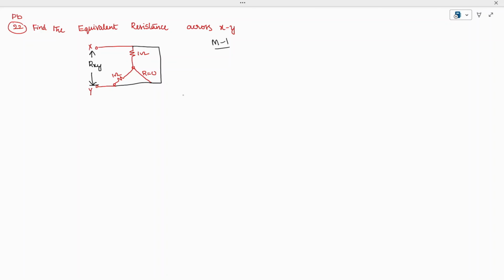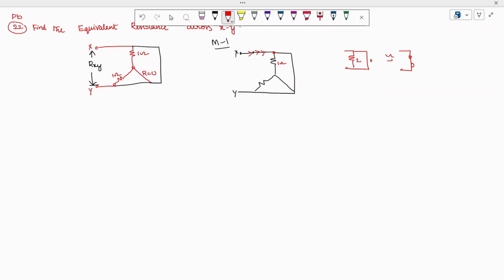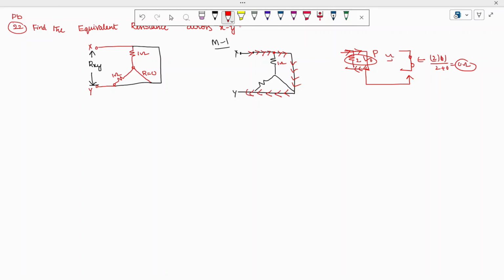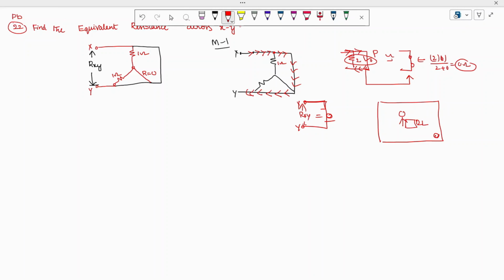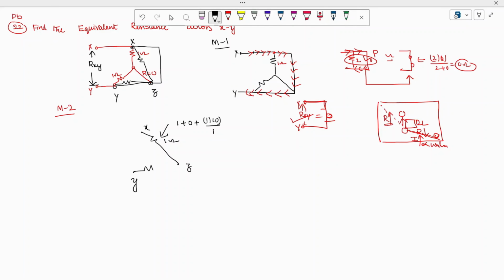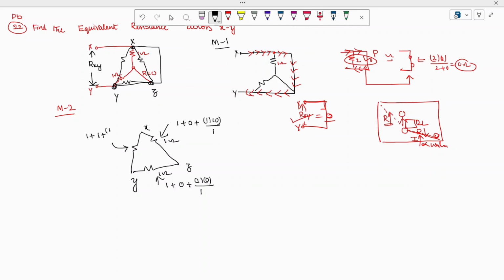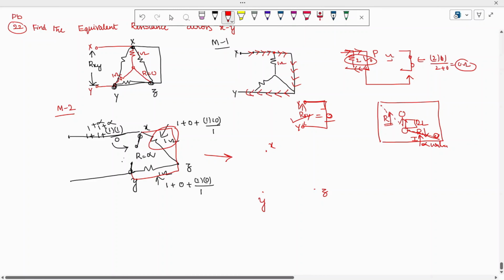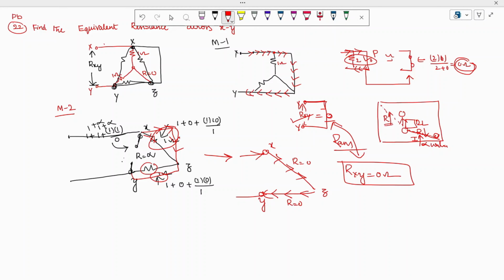Solved Problems on Resistance reduction lec 22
In this video, we'll solve problems on resistance reduction using the star to delta transformation method. Watch to learn from kvthulasi's lecture 22!